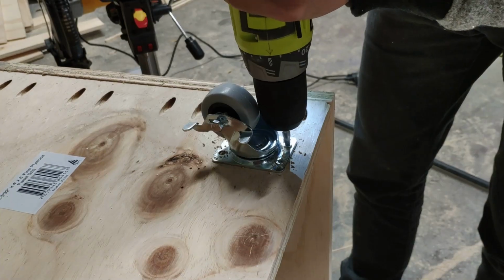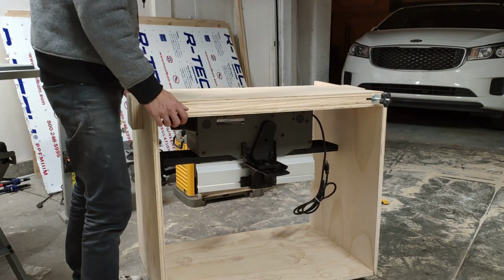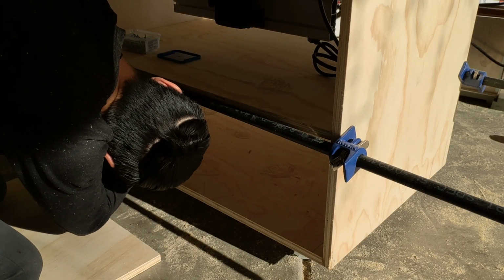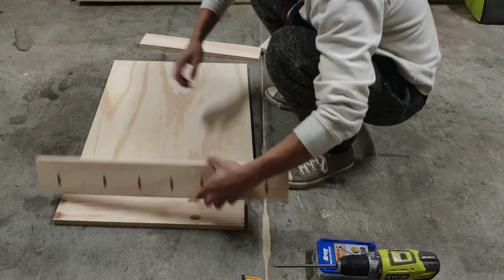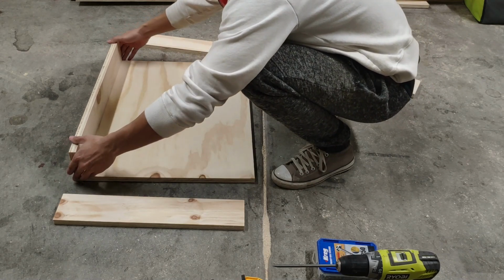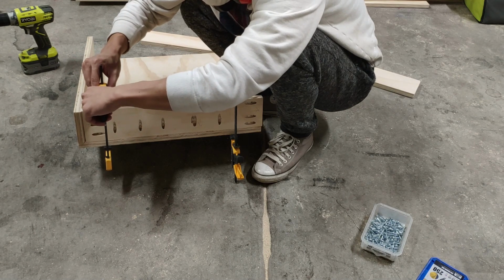如何做可翻转移动工具桌 How to make a movable flip top tool stand with drawer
Hi, I am 滕TENG.

This is my first video, shows how to make a basic movable flip top tool stand with drawer.